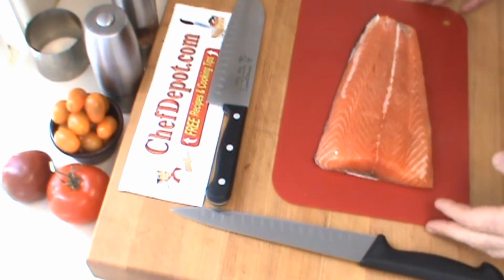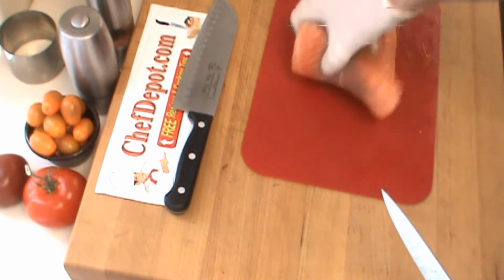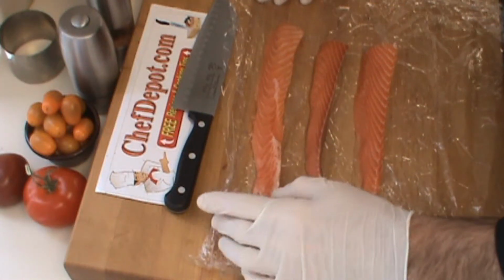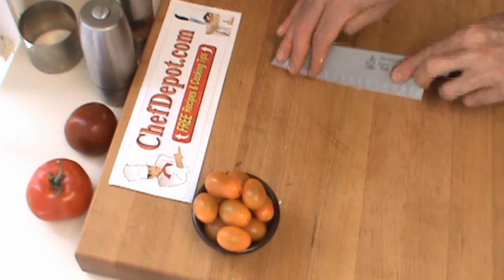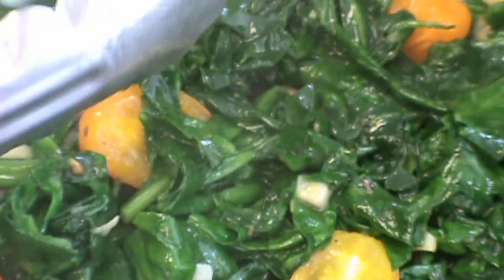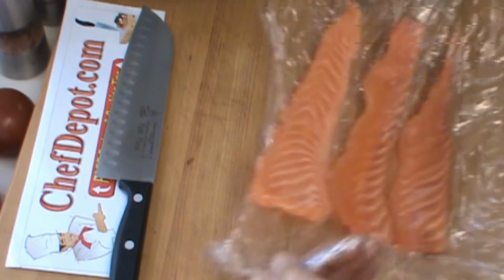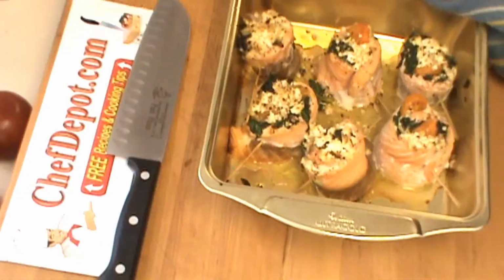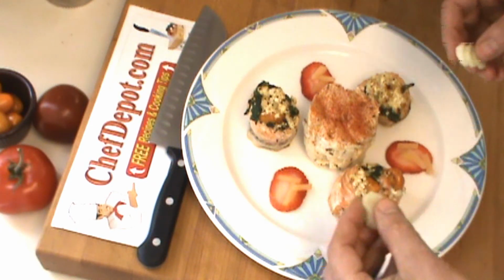salmon entree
Chef shares a salmon recipe. Razor sharp knives, perfectly balanced functional art.  Cutting Boards; Chopping blocks, made in USA. Enhance your kitchen with quality tools. In stock, fast shipping.